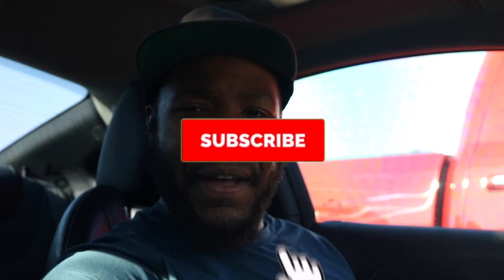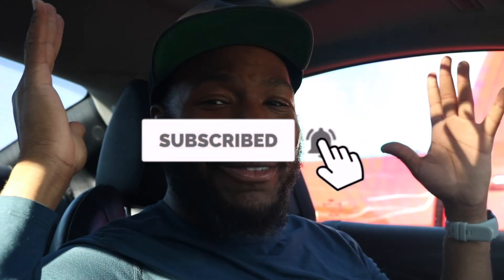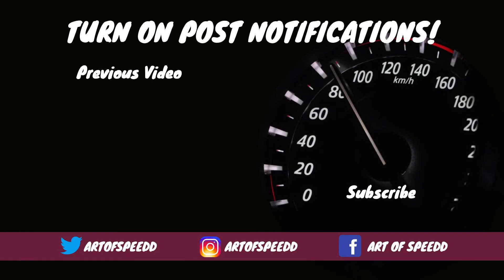what is Lane keep assist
Lane Keeping Assist (LKA): An automatic steering system, which may also include an automatic braking system, keeps the vehicle within its lane. Road Departure Assist (RDA): An automatic steering system, which may also include an automatic braking system, keeps the vehicle on the roadway itself.